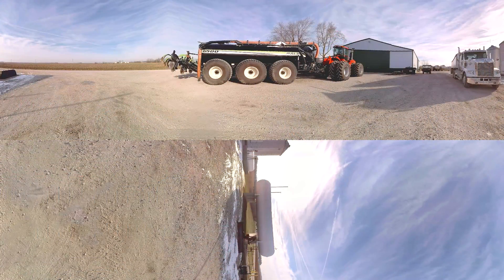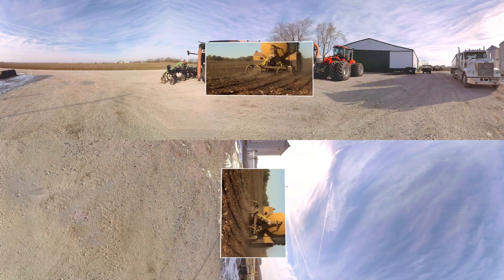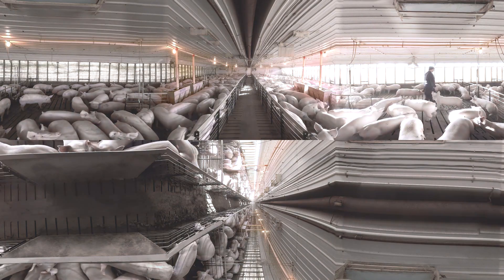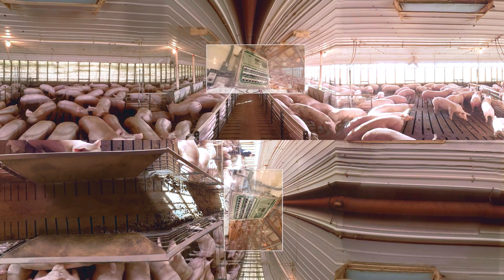USFRA Technology in Pig Barns 360 Video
U.S. Farmers & Ranchers Alliance visits a pig farm in 360 to show you the advanced technology farmers are using to be more sustainable and provide better animal care and welfare.